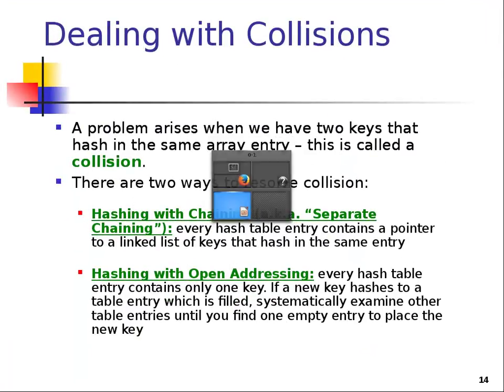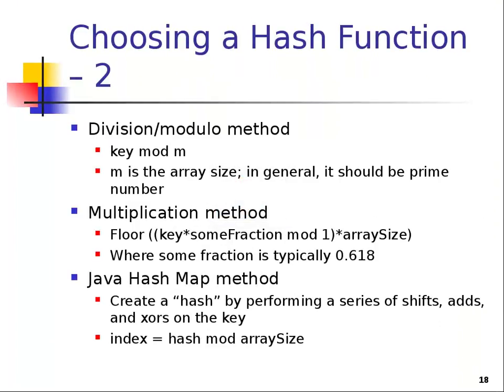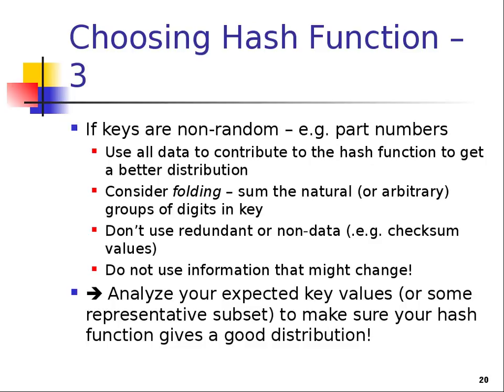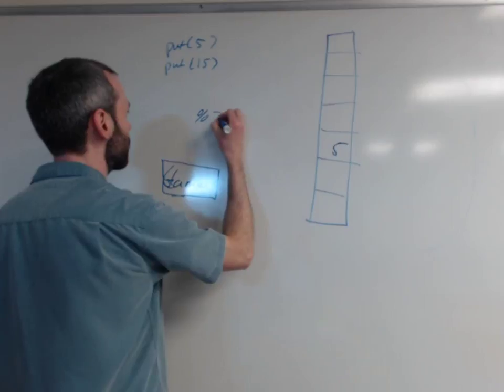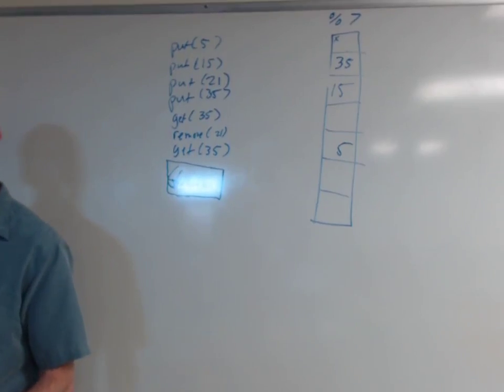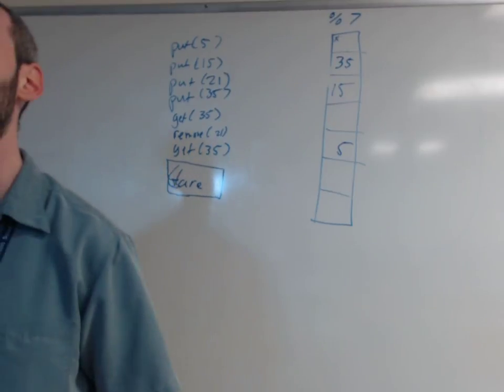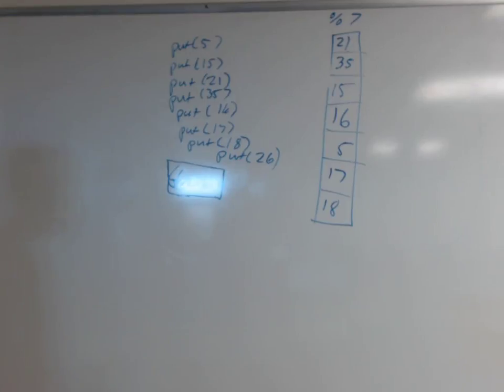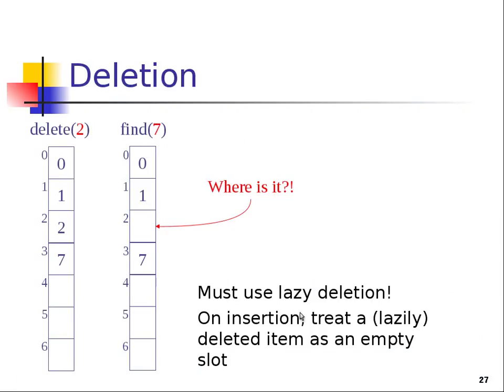csci 315 spr17 day18 03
Hashing with Open Addressing